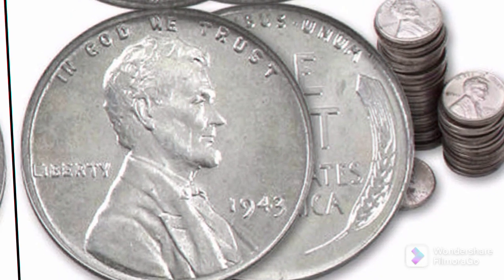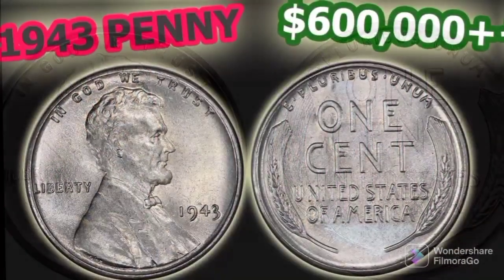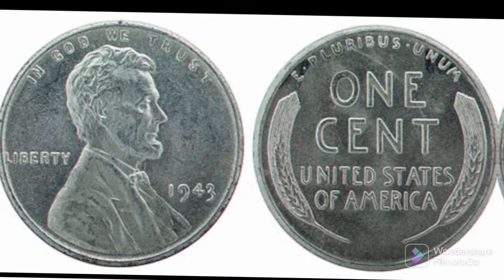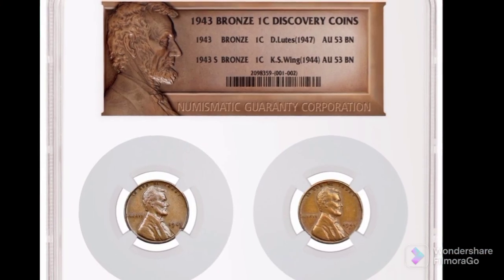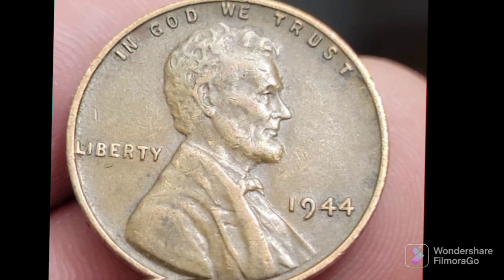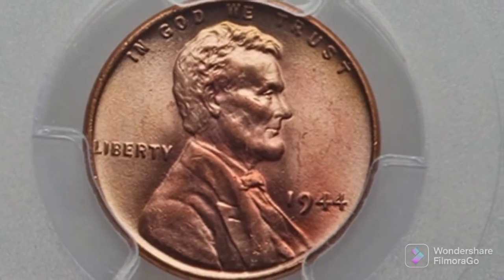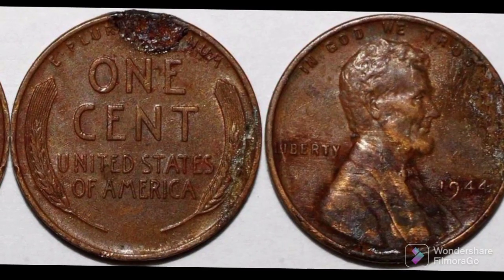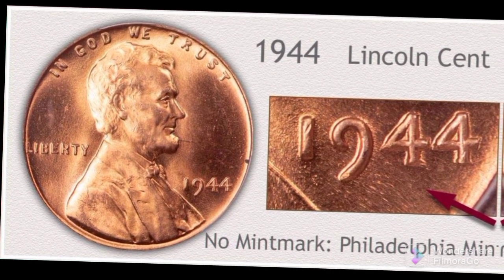Top 33 Pennies most Expensive Lincoln penny 1943 to 1944 List of most Valuable English pennies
Top 33 Most Valuable Coins in Circulation - Rare Pennies,  & Quarters Worth Money 10 U.S. Coins Worth Big Money video make sure to check out Currency World's other great Top 10 and Top 15 Most Valuable Coin video series including: 10 U.S. Coins Worth Big Money; Top 15 Most Valuable Pennies; ; Top 10 Most Valuable Dimes In Circulation – Rare Roosevelt Dimes in Your Pocket Change Worth Money; Top 10 Most Valuable Quarters in Circulation – Rare Washington Quarters in Your Pocket Change Worth; Top 15 Most Valuable Nickels – Rare Nickels in Pocket Change Worth Money (Buffalo, Liberty,Shield); and Top 10 Most Valuable Silver Dollars – Rare $1 US Coins (Including Most Valuable Coin Ever Sold!).

 1947 San Francisco mint doubled die Lincoln Penny graded Mint
       State 64 Red by PCGS
.1946 San Francisco mint Lincoln Penny graded Mint State 65 red
       by PCGS
 1877 Indian Head penny graded mint state 66 Red by PCGS8
1946 Denver mint Lincoln Penny grade mint state 66 plus red
1829 Indian Head Penny containing the letter “L” on the ribbon and
       graded proof 65 red and brown by PCGS
  1943 Lincoln penny struck on a bronze alloy and graded mint state
       63 red by PCGS
   1856 Flying eagle cent graded Mint State 66 by PCGS
 1946 Proof Lincoln Penny from the Philadelphia mint with VDB
       initials and rainbow toning which was graded proof 67 by PCGS
 1946 Lincoln penny from the San Francisco mint grade about
       uncirculated 58 by PCGS

Besides this Top 33 Most Valuable Pennies video make sure to check out Currency World's other great Top 33 and Top 33 Most Valuable Coin video series including: Top 10 Weirdest U.S. Coins Worth Big Money ; Top 33 Most Valuable Coins in Circulation - Rare Pennies, Nickels, Dimes & Quarters Worth Money; Top 32 Most Valuable Dimes In Circulation – Rare Roosevelt Dimes in Your Pocket Change Worth Money; Top 26 Most Valuable Quarters in Circulation – Rare Washington Quarters in Your Pocket Change Worth; Top 26 Most Valuable Nickels – Rare Nickels in Pocket Change Worth Money (Buffalo, Liberty,Shield); and Top 10 Most Valuable Silver Dollars – Rare $1 US Coins (Including Most Valuable Coin Ever Sold!).

Currency World is the premier YouTube Channel for U.S. coins, foreign coins, paper money, banknotes, medals, gold, silver bullion, watches, and other interesting and valuable collectibles. The channel is dedicated to numismatics, horology, and collectibles. Whether you are a beginner collector or have been collecting for decades this is the place for you. The channel's host ACI has been collecting coins, paper money, and watches for years and is very knowledgeable about many aspects of the hobby. Some topics we cover include: Most Valuable Coins (Pennies, Nickels, Dimes Quarters, Half Dollars, and Silver Dollars); Rare Coins To Look For; Valuable Coins in Circulation; Valuable Coins in Your Pocket Change; Rare Banknotes; Rare Silver Coins; Rare Gold Coins; Coin Collecting Tips; World Banknotes; US Banknotes; World Coins; US Coins; Romanian Coins; Romanian Banknotes; Pokemon Cards; Watches; Horology; And Much More...